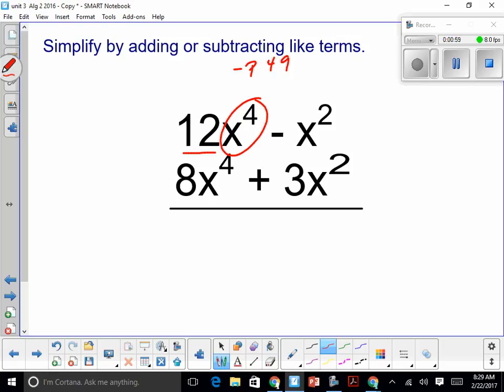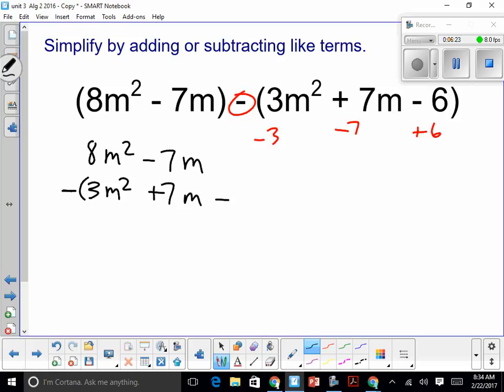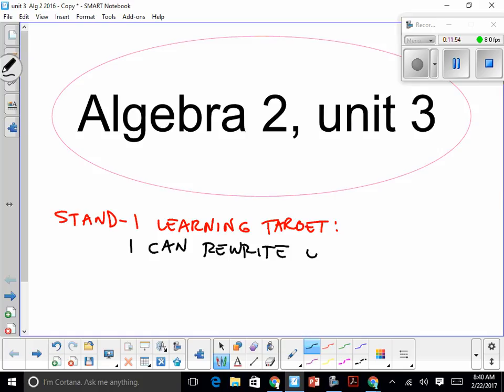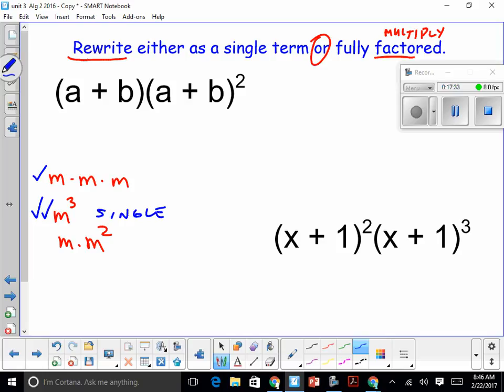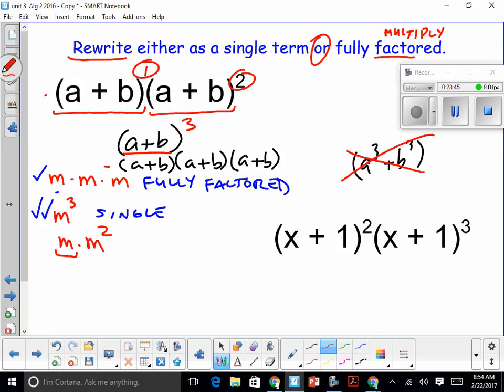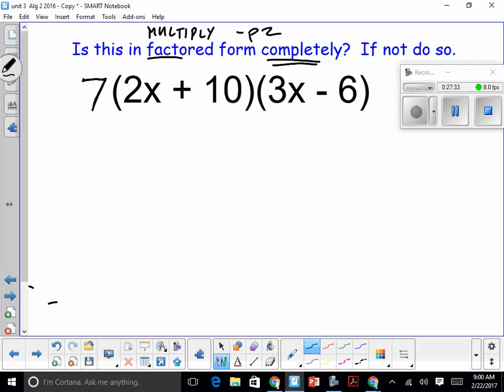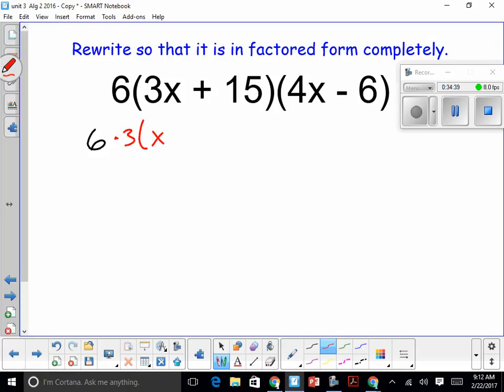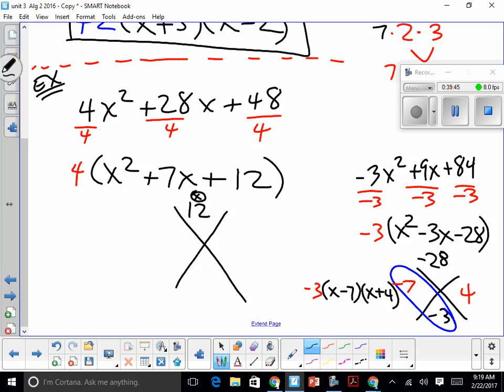red2a u3 feb 22 wed factor completely